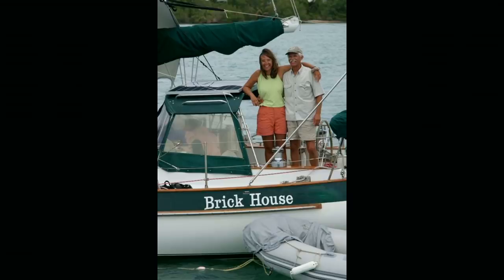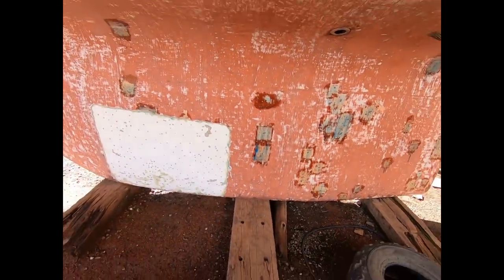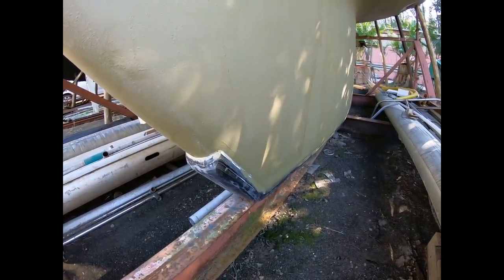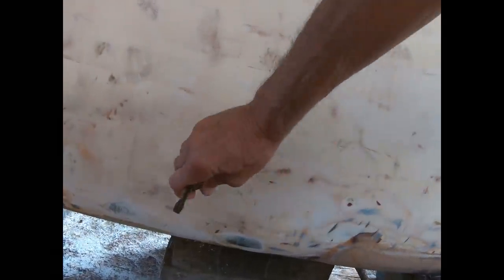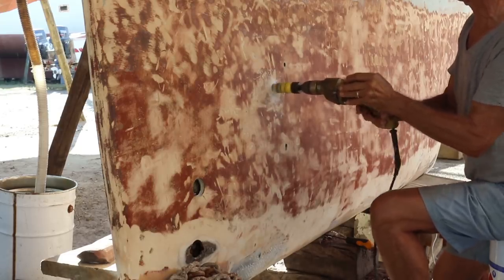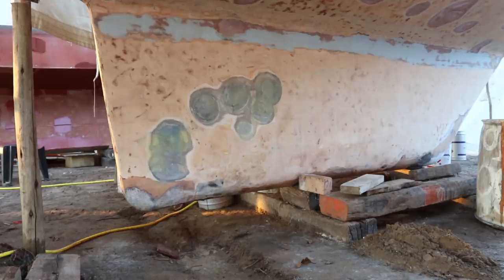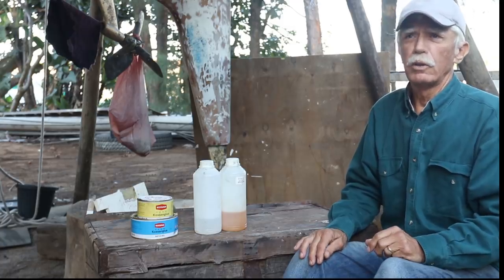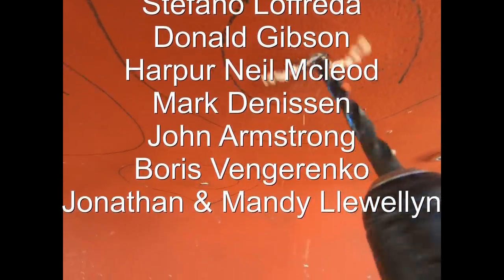Sailboat Keel Repair/Problem: SOMETHING IS MISSING FROM OUR KEEL !! (Patrick Childress Sailing #42)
We find a serious Keel Problem +  we need to Repair this sailboat: Something is actually missing from our keel! Fiberglass keel repairs are underway!

Error: Foam in a can is NOT open cell foam as stated in the video.  Polyester resin will eat up Polystyrene foam.

Patrick Childress,  after 12 years on his second circumnavigation explains what does when he finds out we are missing the proper amount of structural foam in our keel... When sitting on the hard, this problem can cause a sailboat keel to oil can, or even crack,  when its blocked in the unsound section of the keel. Patrick then shows the process for the keel repair. Sailboat Keel repair can be done diy, it just takes some sailboat diy knowledge, time and effort and the right tools.
We have been sailing around the world for 12 years on our sailboat Brick House, a Valiant 40. We are hauled out of the water , and it’s time to fix and upgrade a few things on this 41 year old boat!

We received a lot of valuable technical support from AMT Composites, and will be using a number of products they recommended, imported from all over the world, namely Gurit Fiberglass Resin which is very comparable to West Systems. They seem to have all the supplies we need for this fiberglass keel repair, as well as for our blister repair, epoxy barrier coat, and right down to the paintbrushes! They supply the materials for many of the major boatbuilders in South Africa, and are highly respected among the professionals

▬▬ FOLLOW ALONG! ▬▬